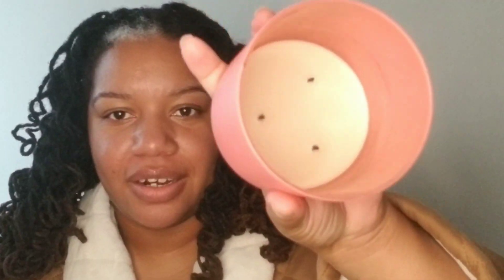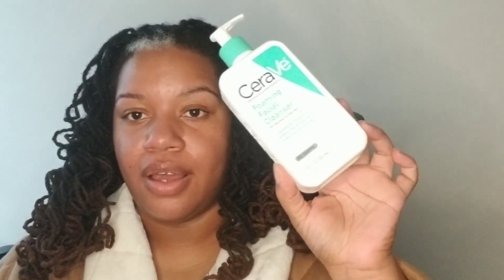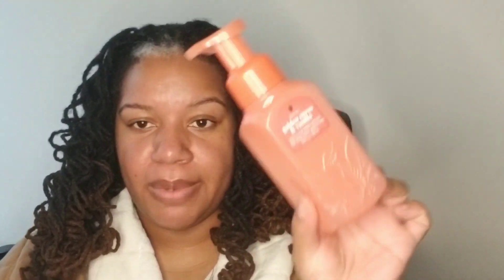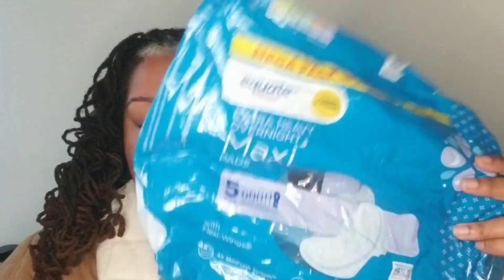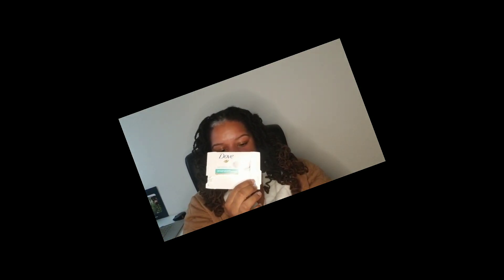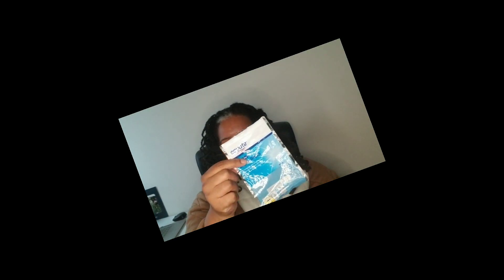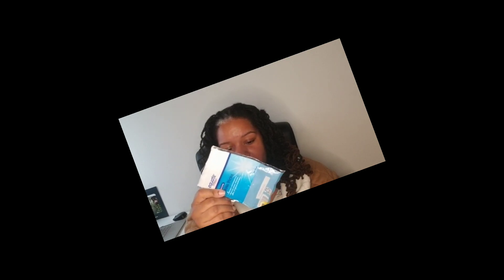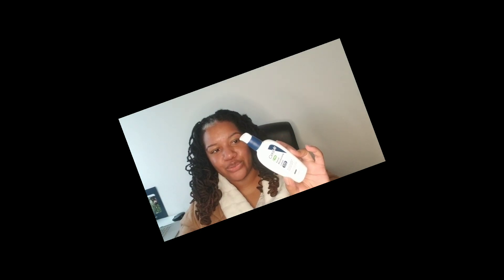Spring Hygiene Empties